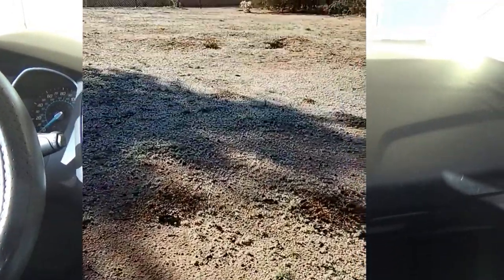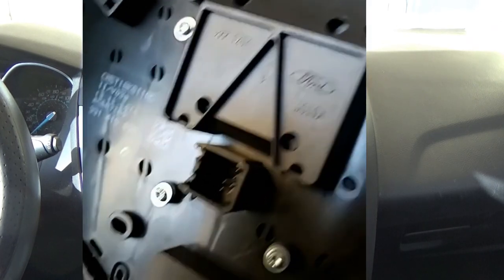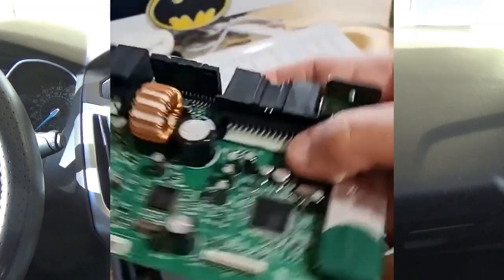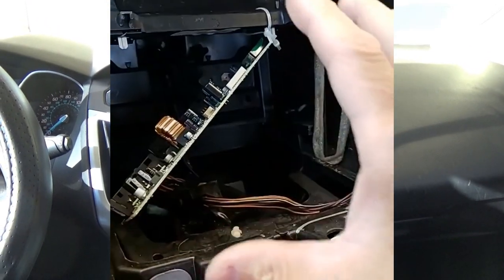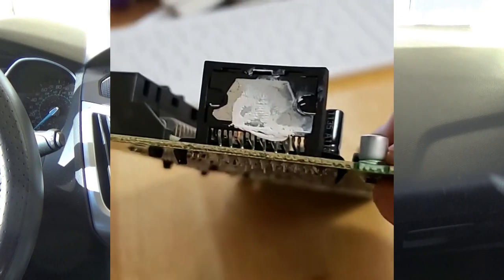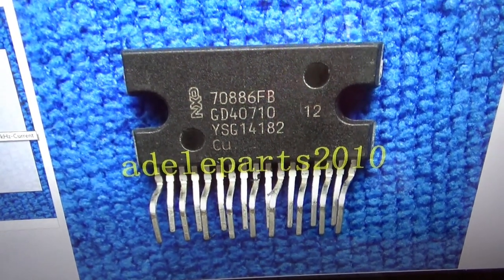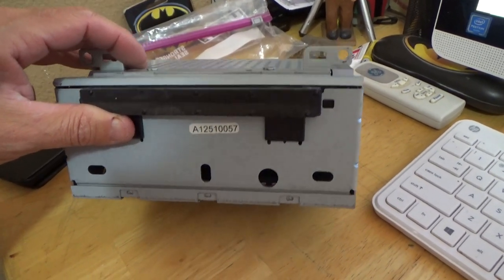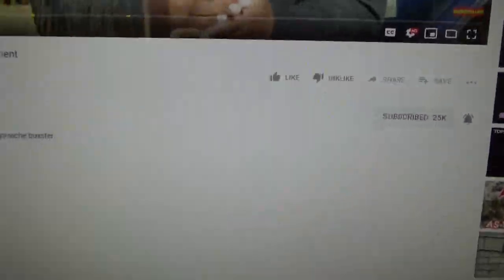2012 Ford Focus Radio Popping & Staticing Possible Repair Fix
Song used for outro : Bubble Walk